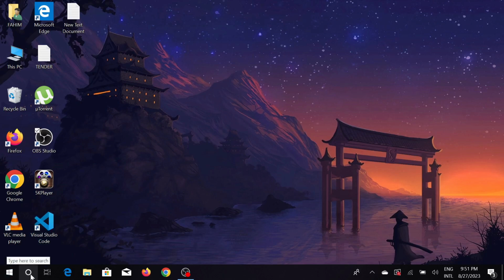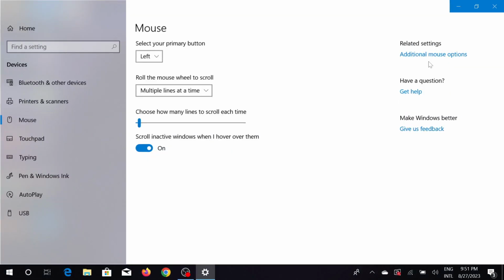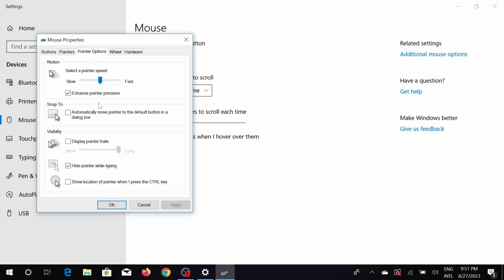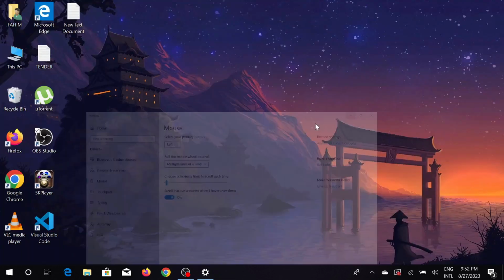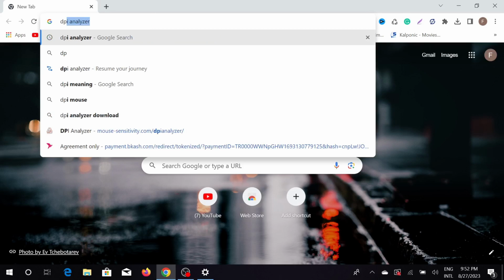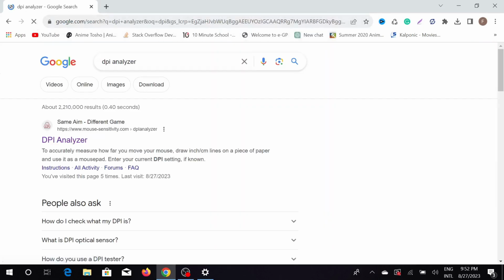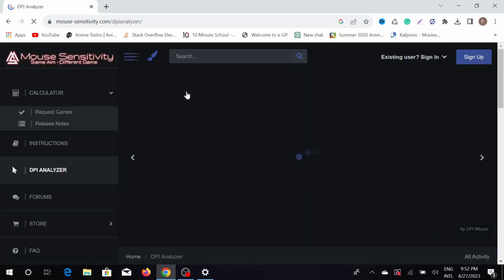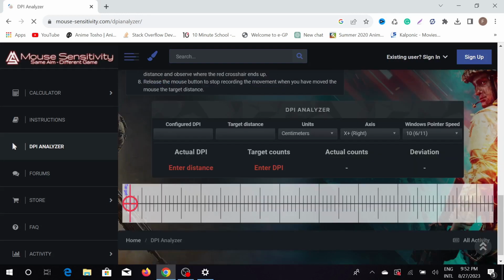How To Check Your Mouse DPI In Windows 10/11 (PC)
In this tutorial, we'll show you how to easily check your mouse DPI (Dots Per Inch) on a Windows 10/11 PC or Laptop.

Let's learn how to check your mouse DPI (Dots Per Inch). DPI is the standard used to measure the mouse sensitivity, expressed as the number of DPIs (dots per linear inch) that a device can detect. You can easily see what your mouse DPI is by watching this step by step tutorial until the end.